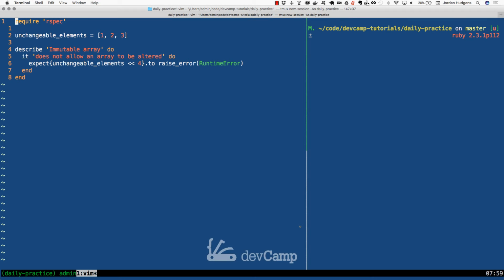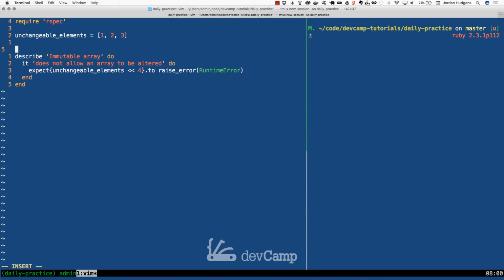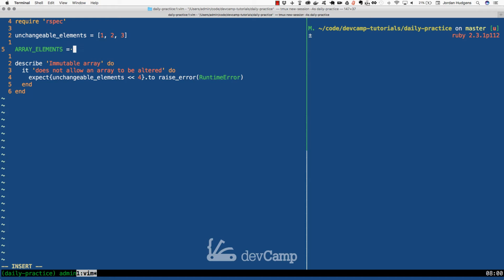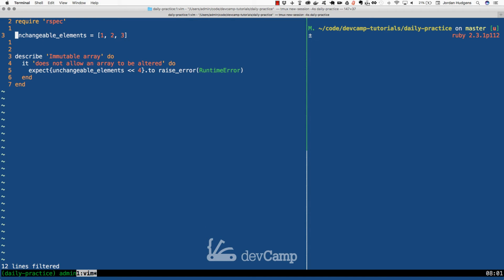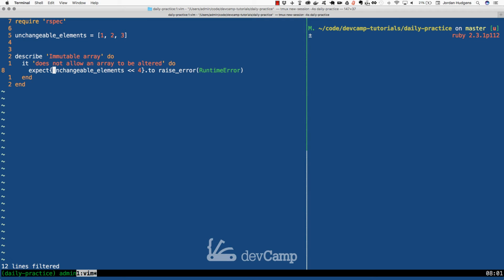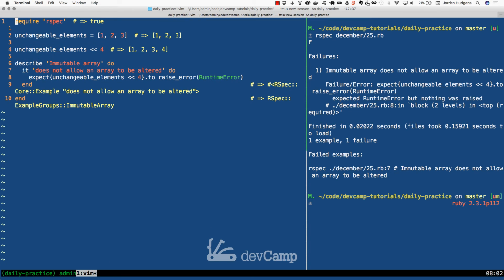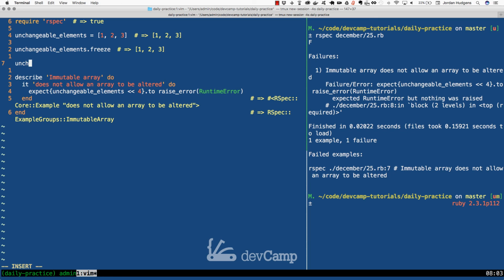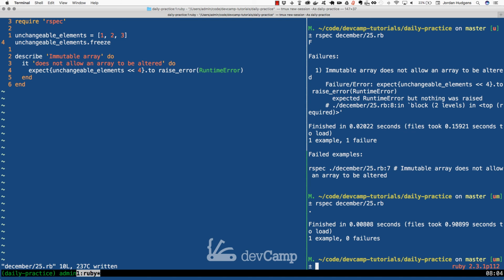Create an Immutable Array in Ruby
In this coding exercise you'll learn how to create an immutable array in Ruby. Exercise and solution code